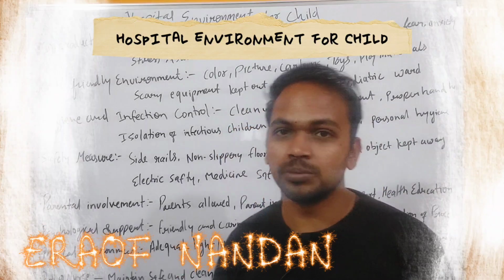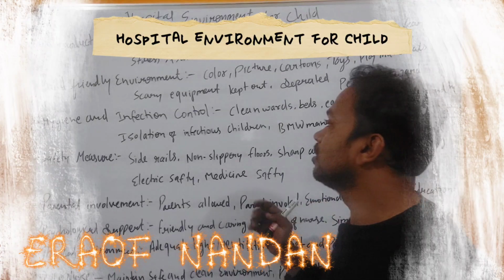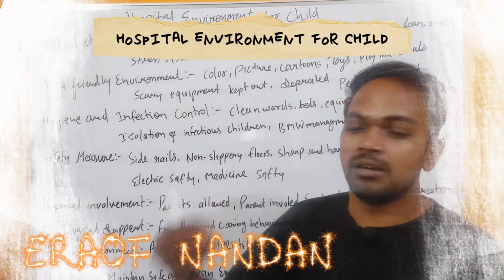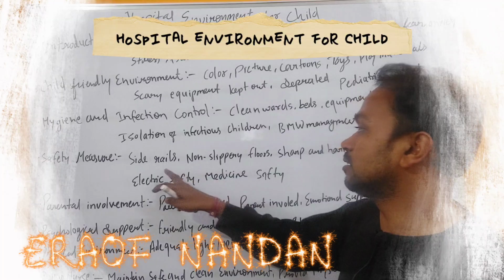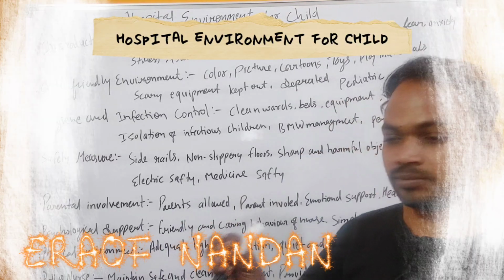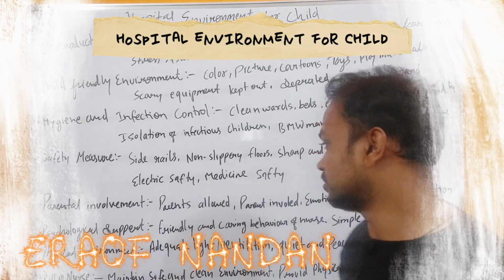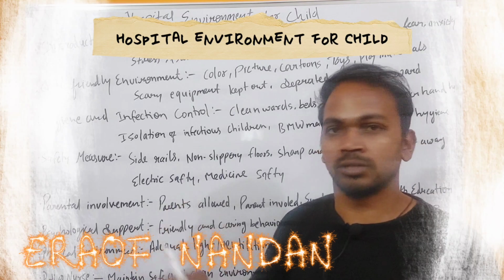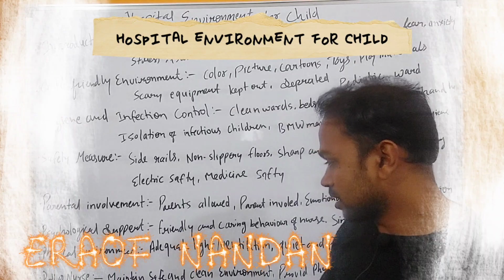Hospital environment for child gnm 2nd year in english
Hospital Environment for Child
(GNM 2nd Year – Pediatric Nursing)
A hospital environment for a child means creating a safe, comfortable, and child-friendly atmosphere in the hospital that promotes healing and reduces fear and anxiety.
🎯 Objectives
To reduce fear and anxiety of hospitalization
To promote normal growth and development
To provide safety and security
To encourage parental involvement
To prevent infection
🧸 Physical Environment
1. Child-Friendly Ward
Bright colored walls with cartoons
Toys, books, and play materials
Separate pediatric ward from adults
Safe furniture with rounded edges
Cribs with side rails for infants
👩‍👦 Emotional Environment
Allow parents to stay with child (rooming-in)
Use simple language to explain procedures
Show love, care, and patience
Encourage expression of feelings
Maintain routine (sleep, food, play)
🧼 Safety Measures
Keep bed side rails up
Remove sharp objects
Check identification bands
Maintain proper lighting
Prevent falls and injuries
🦠 Infection Control
Hand washing before and after contact
Use of clean and sterile equipment
Isolation if required
Proper waste disposal
Limit visitors
🎨 Play and Recreation Therapy
Play reduces stress and fear
Helps child express emotions
Maintains normal development
Prepares child for procedures
👩‍⚕️ Role of Pediatric Nurse
Provide emotional support
Educate parents about child’s condition
Maintain safe environment
Observe behavioral changes
Encourage nutrition and hygiene